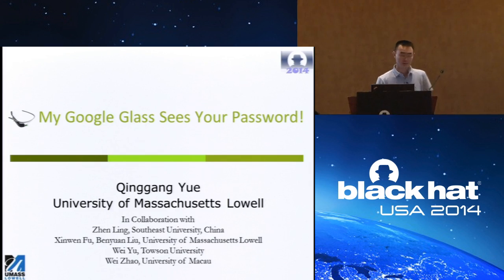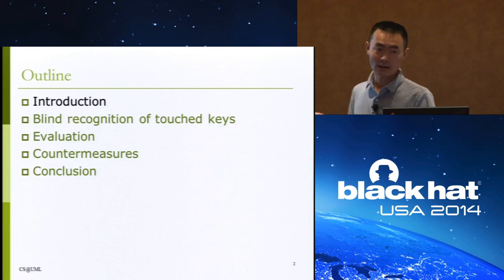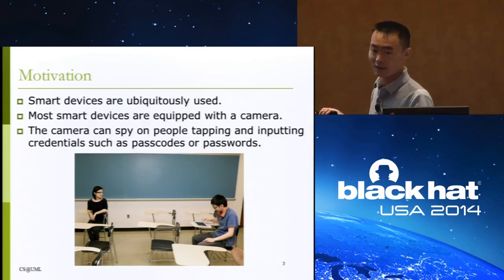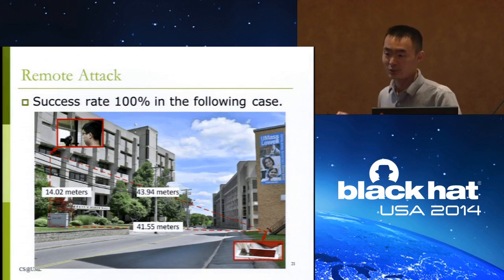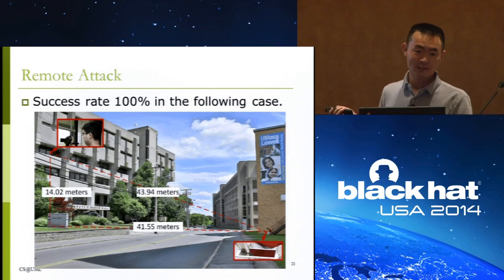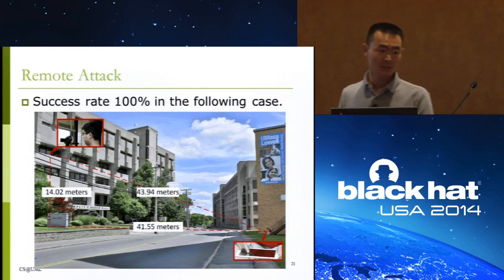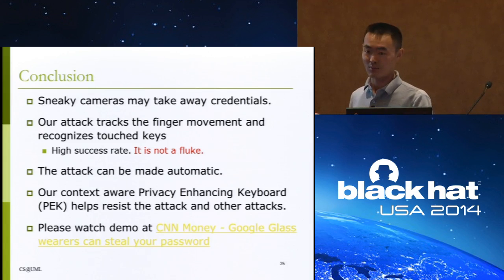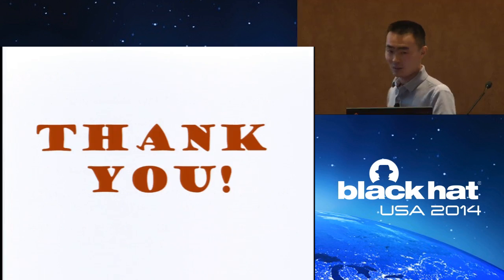My Google Glass Sees Your Passwords!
By Xinwen Fu, Qinggang Yue, and Zhen Ling

In this presentation, we introduce a novel computer vision based attack that automatically discloses inputs on a touch enabled device. Our spying camera, including Google Glass, can take a video of the victim tapping on the touch screen and automatically recognize more than 90% of the tapped passcodes from three meters away, even if our naked eyes cannot see those passcodes or anything on the touch screen. The basic idea is to track the movement of the fingertip and use the fingertip's relative position on the touch screen to recognize the touch input. We carefully analyze the shadow formation around the fingertip, apply the optical flow, deformable part-based model (DPM) object detector, k-means clustering and other computer vision techniques to automatically track the touching fingertip and locate the touched points. Planar homography is then applied to map the estimated touched points to a software keyboard in a reference image. Our work is substantially different from related work on blind recognition of touch inputs. We target passcodes where no language model can be applied to correct estimated touched keys. We are interested in scenarios such as conferences and similar gathering places where a Google Glass, webcam, or smartphone can be used for a stealthy attack. Extensive experiments were performed to demonstrate the impact of this attack. As a countermeasure, we design a context aware Privacy Enhancing Keyboard (PEK) which pops up a randomized keyboard on Android systems for sensitive information such as password inputs and shows a conventional QWERTY keyboard for normal inputs.